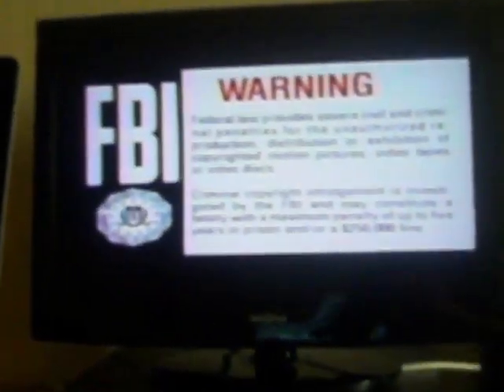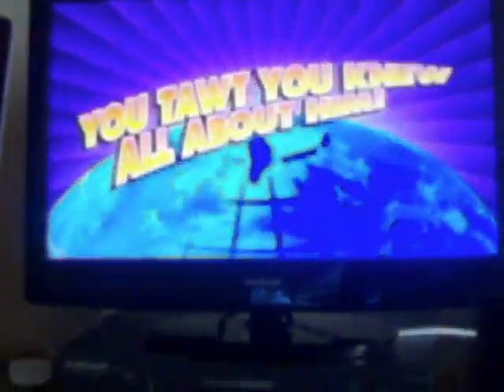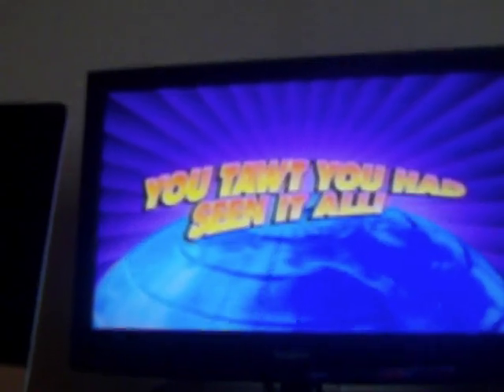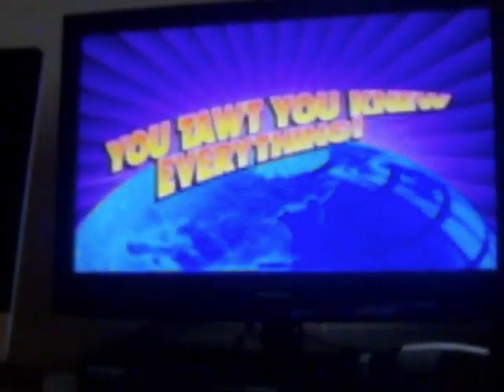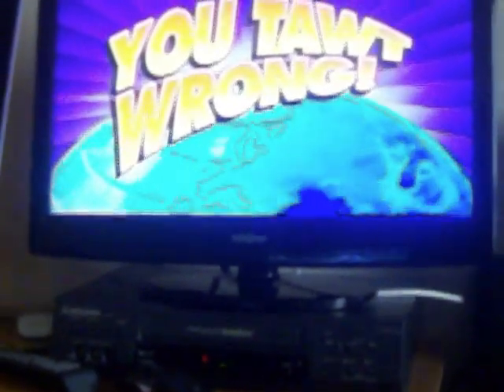Opening To Family Tree 2000 VHS